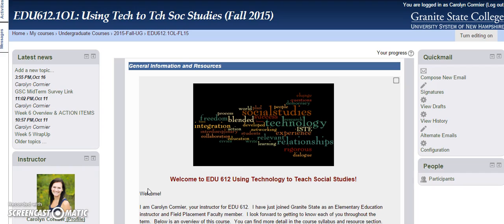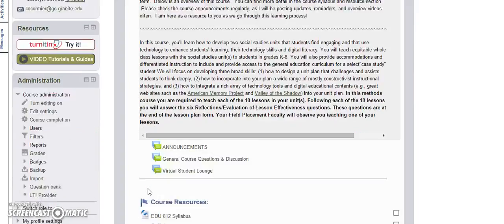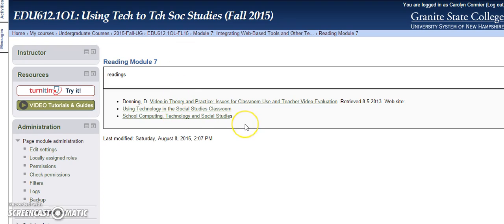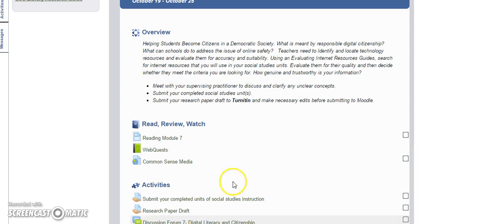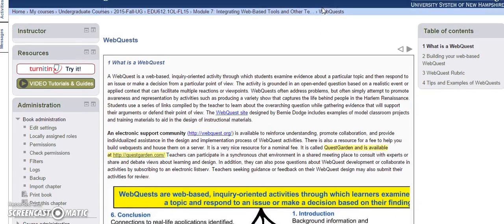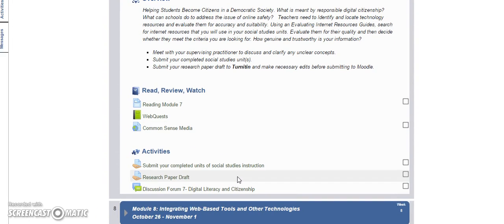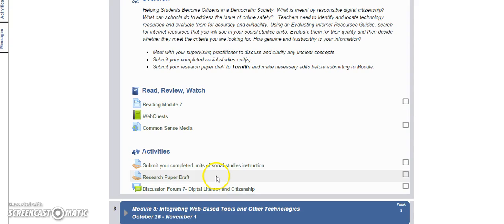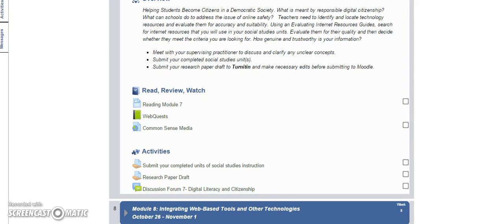GSC EDU 612: Week 7 Overview